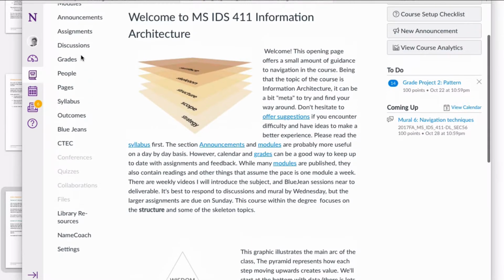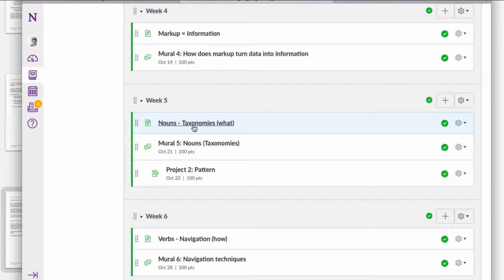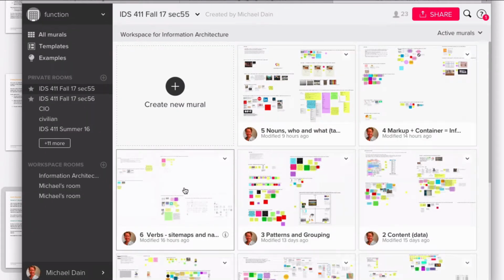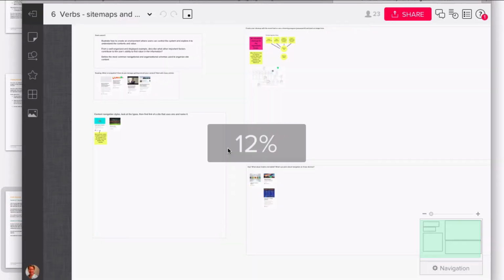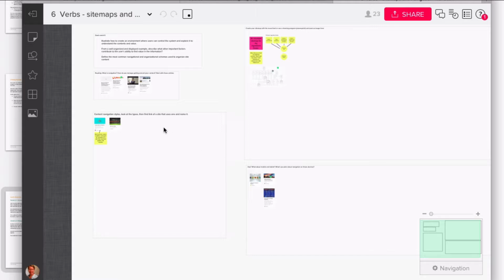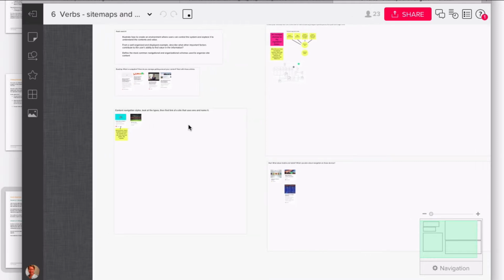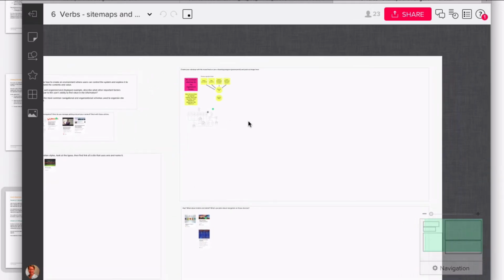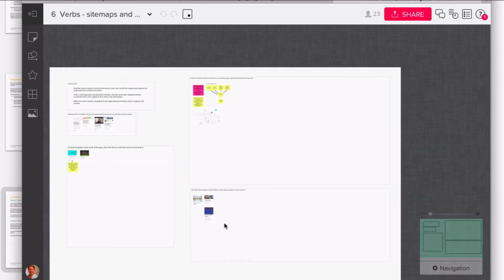IDS 411 Week 6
2017 Fall